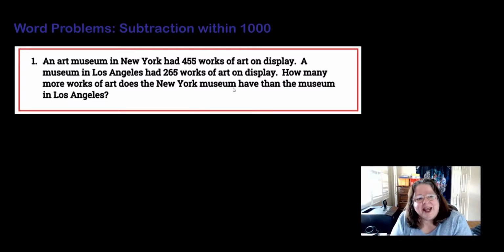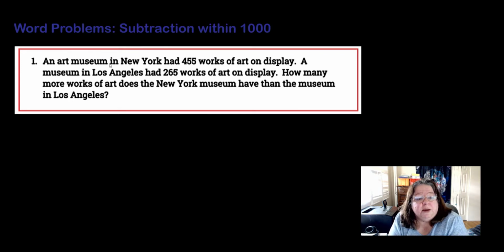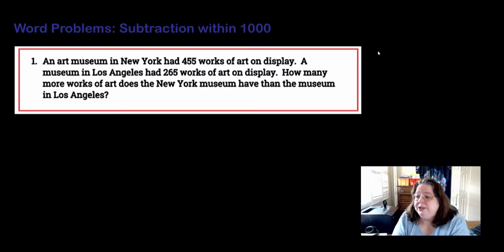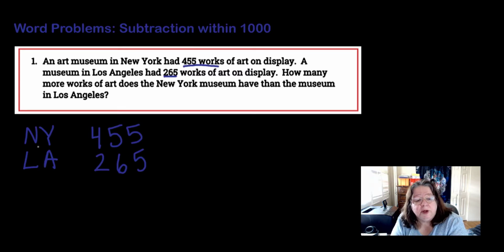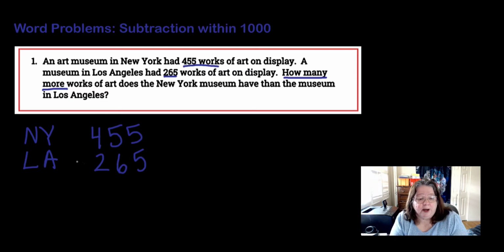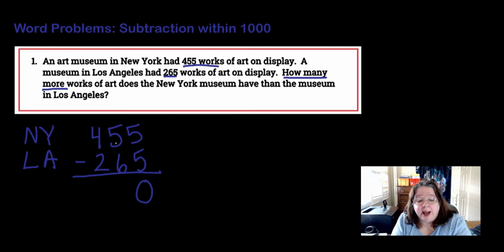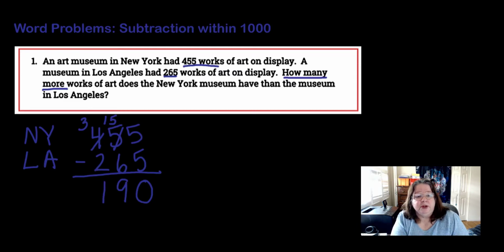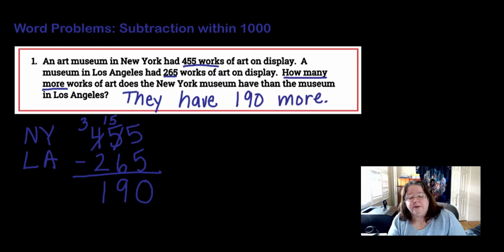Word Problems: Subtraction Within 1000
This lesson is from Unit 1 Lesson 6. Let's solve a word problem together using subtraction.